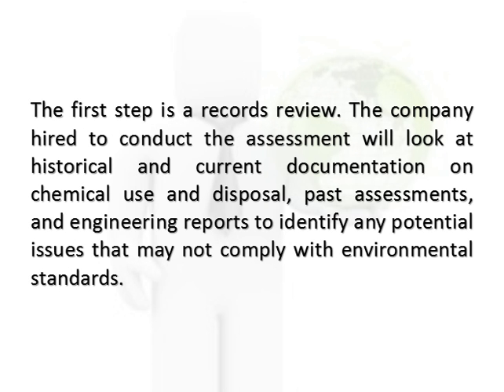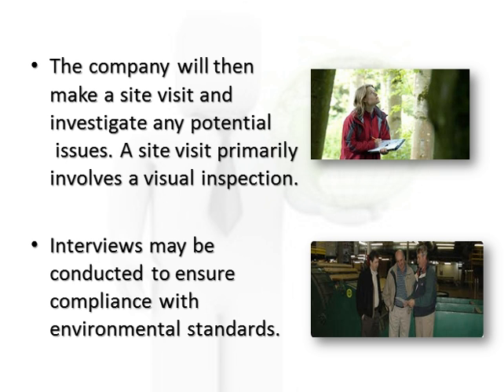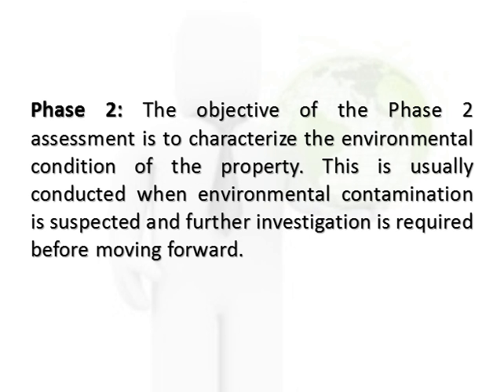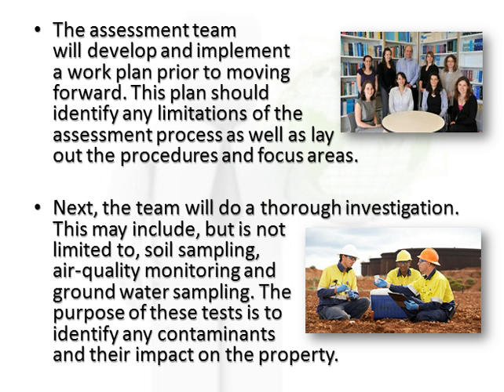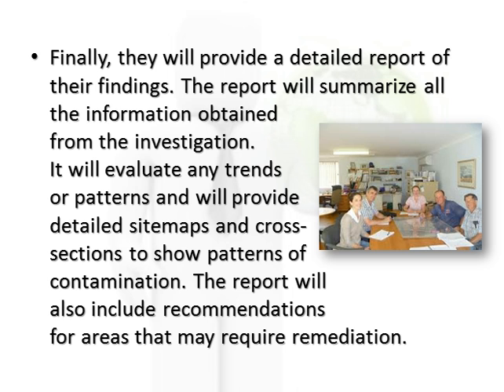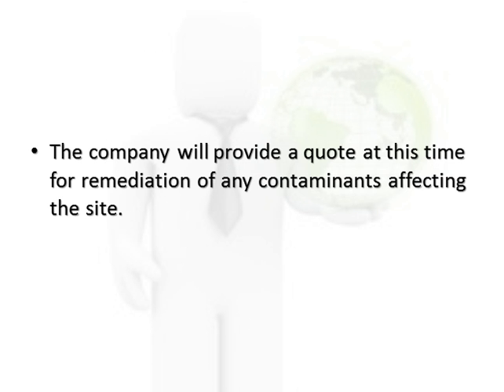The Three Phases of Environmental Assessments